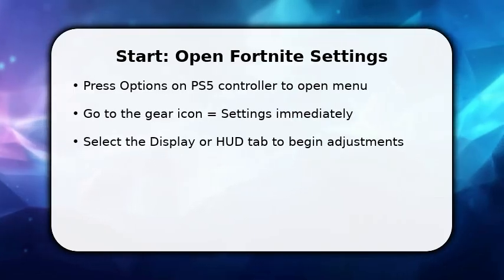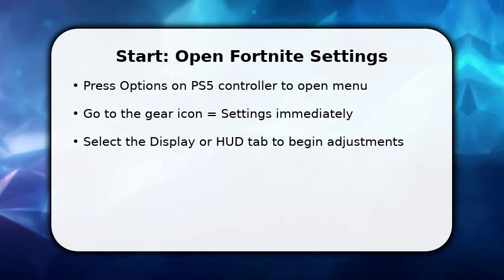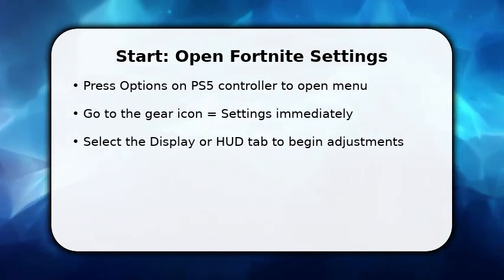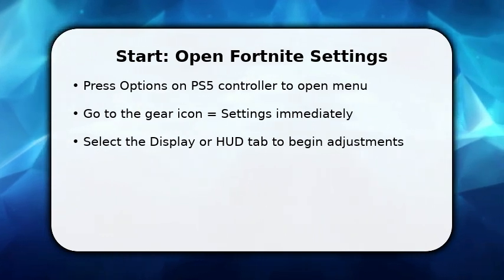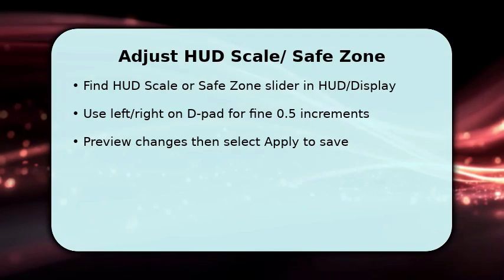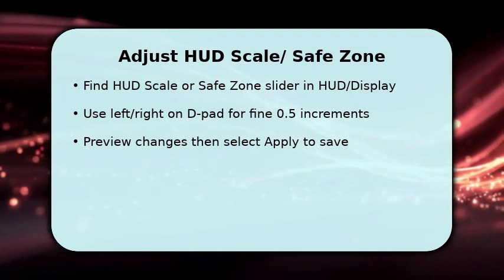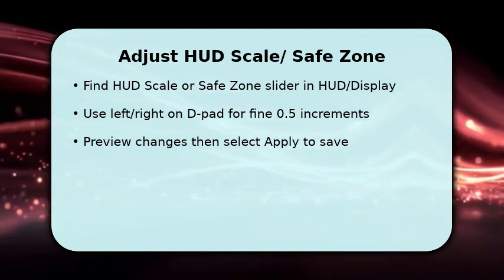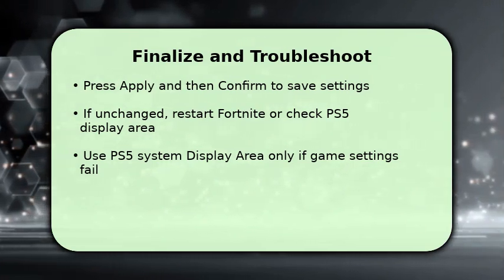How to Change Screen Size on Fortnite Ps5 (only Way)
Learn the exclusive method to adjust your Fortnite screen size on PS5 for an optimal gaming experience. This step-by-step guide covers all necessary actions, from initial settings down to fine-tuning.